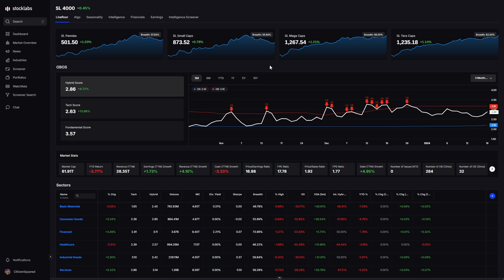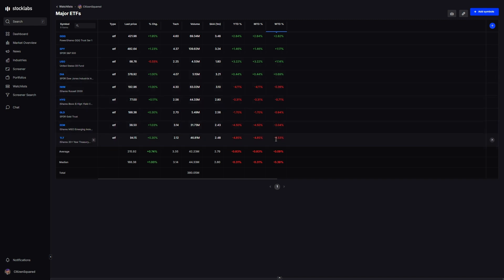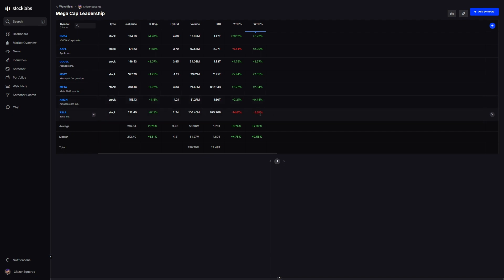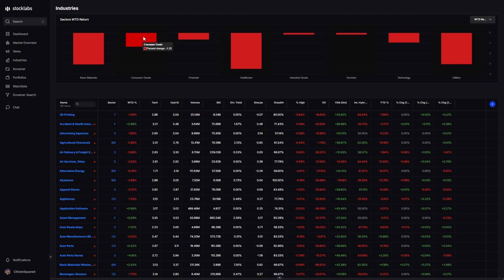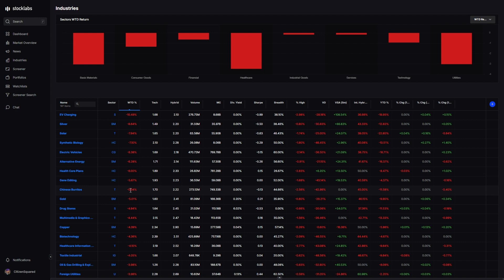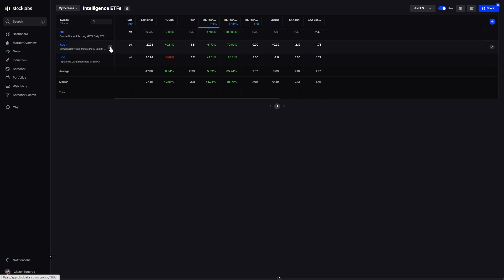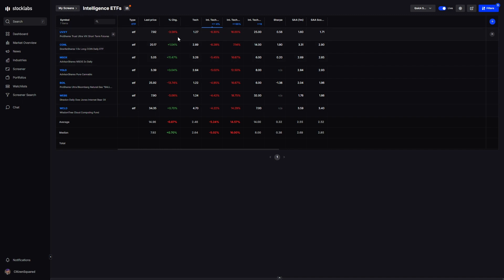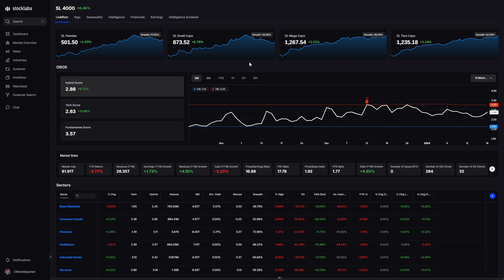Stocklabs Market Recap #133 --- January 16-19, 2024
Quartermaster CitizenSquared recaps a week that saw the markets finally hit new all time highs after 2 years. Can we keep it going?